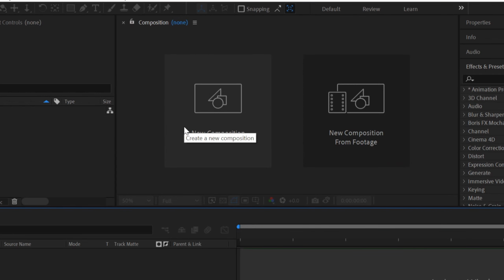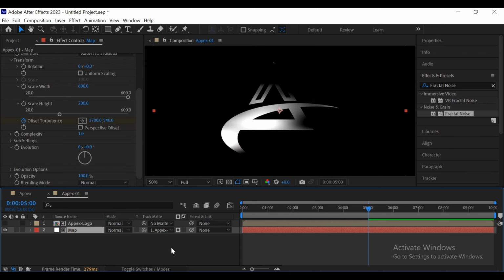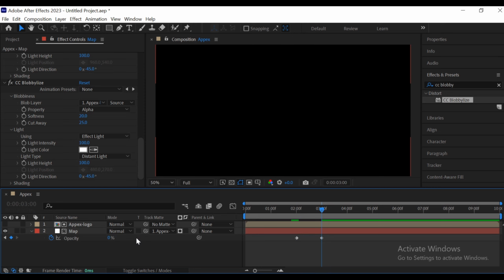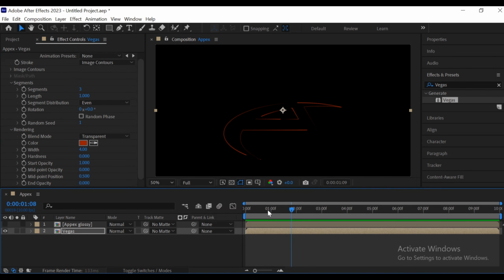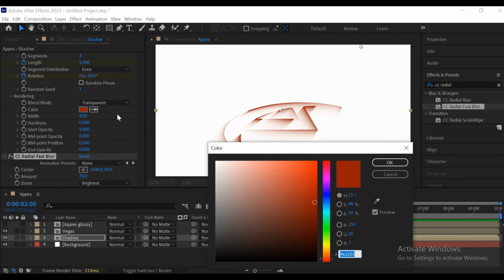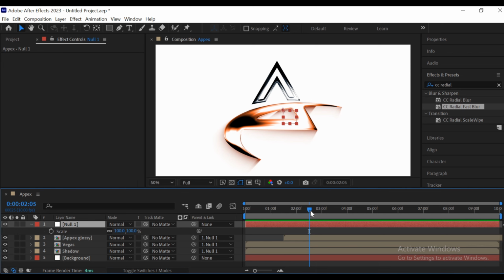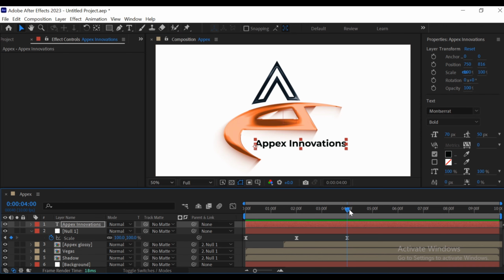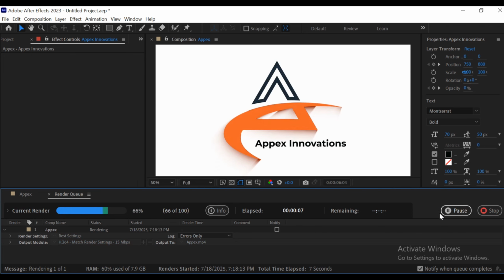GLOSSY Logo Effect: Let's Learn This No Plugin Trick Together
Hey Design Family!

Ready to take your logo animations to the next level?

In this full, easy-to-follow tutorial, we're going to create that sought-after professional glossy logo effect using ZERO third-party plugins! That's right—we're using only the standard effects built right into After Effects to get a stunning 3D look that will make your brand pop.

Whether you're making an intro, a corporate identity, or just polishing your portfolio, this step-by-step guide is exactly what you need. Let's learn this trick together!

💡 Effects & Presets Used (No Plugins Needed!)

We used a powerful combination of native effects to achieve the beautiful glossy, 3D result:

CC Glass

CC Blobbylize

Vegas

Drop Shadow

Fractal Noise

🔗 Resources & Attribution
Logo Files Used:

The logo graphics featured in this tutorial were downloaded from Freepik. We are happy to attribute the original creators for the design inspiration!

Logo Sound Attribution:
Intro Minimal Logo by Andrewkn Attribution 4.0

✅ Don't Forget to Hit These!